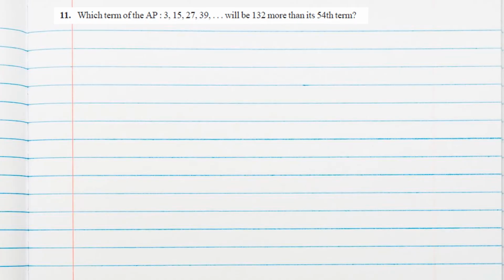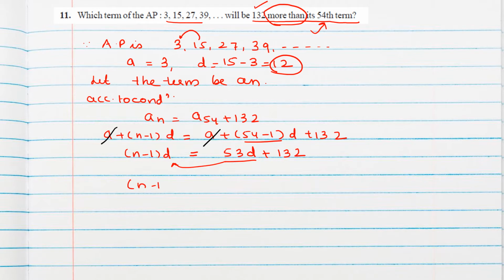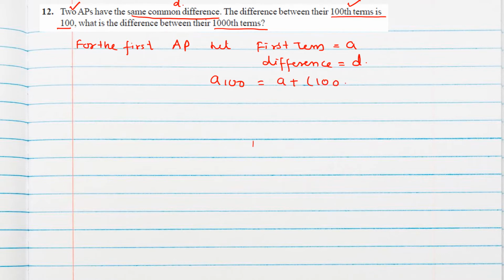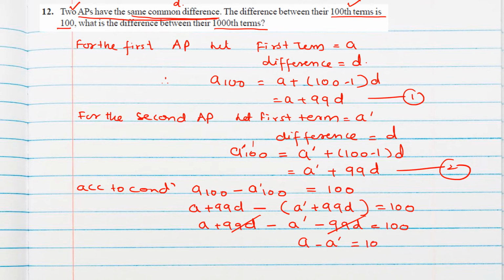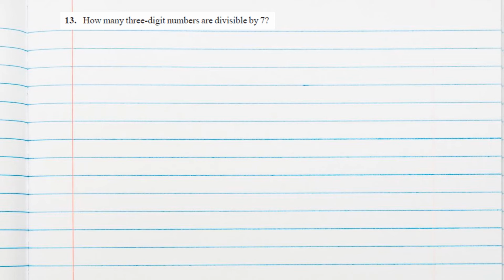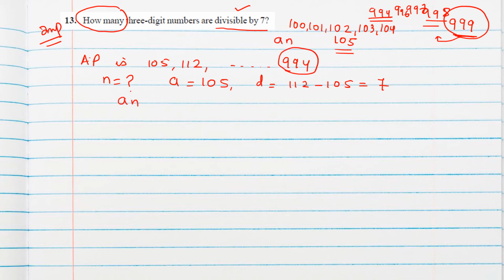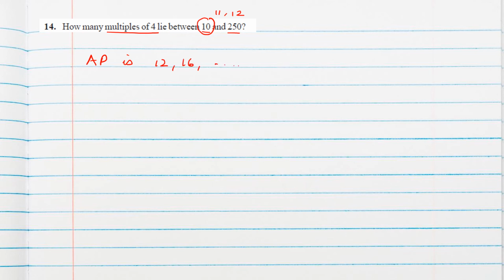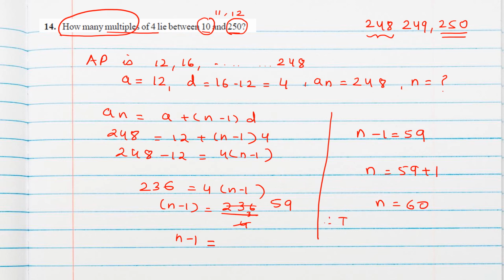Arithmetic Progression || Exercise 5.2 || Question 11 to 14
Hello students,

CIRCLES

COORDINATE GEOMETRY